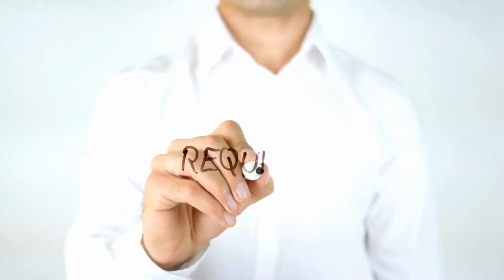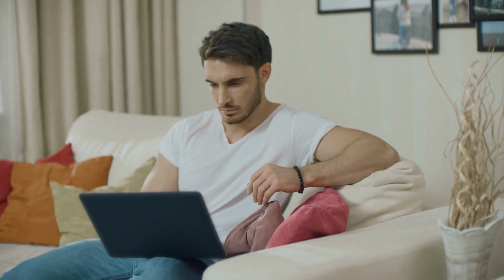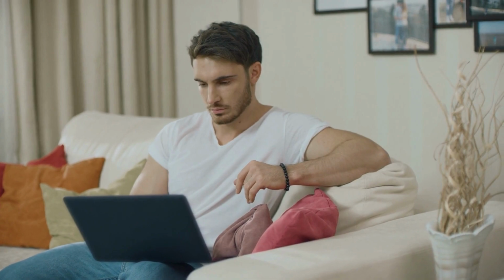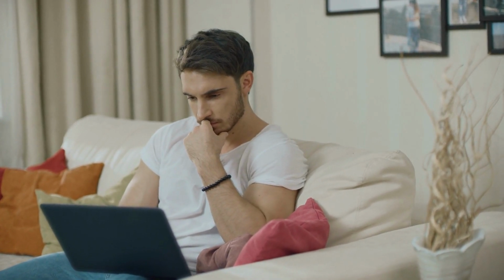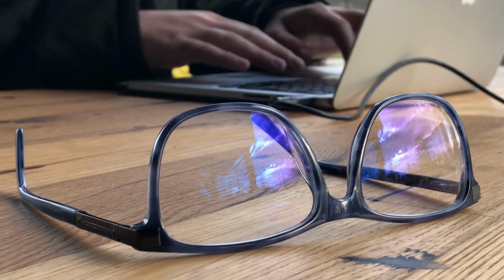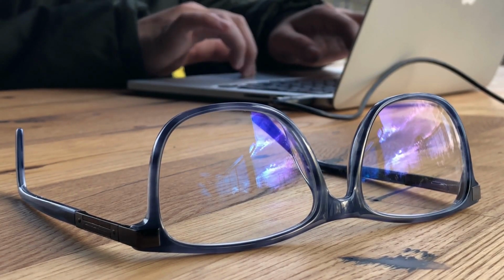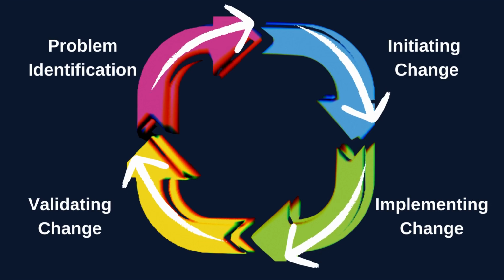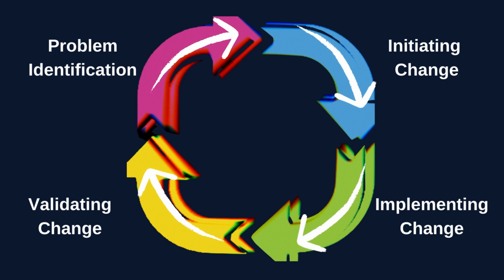Change Control Management With LuitBiz QMS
The customizable change-control forms generated in LuitBiz QMS along with its associated workflows enable companies to automate and manage the entire change-control process within a single platform.

When a change request form is initiated in LuitBiz QMS, the users can enter detailed information about the required change, justification, impact, and other critical details about the change. After recording all the data, the change proposal goes for a review phase based on a pre-configured workflow process. Reviewers can trigger functional area assessments and seek comments from all departments and stakeholders who might be impacted by the proposed change. Assessment data can be entered into the system or linked to uploaded documents. Based on these assessments changes then can be implemented, approved with conditions, or rejected upright.